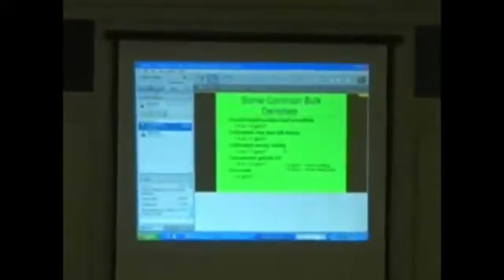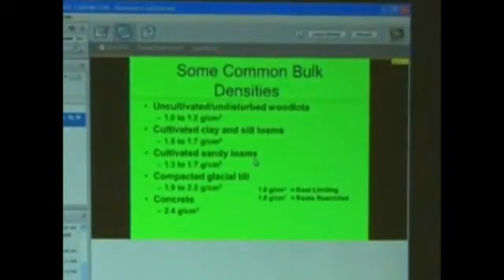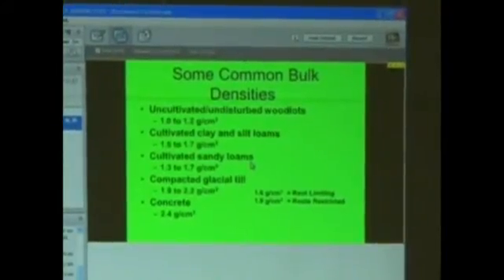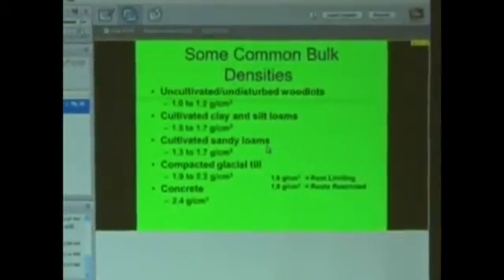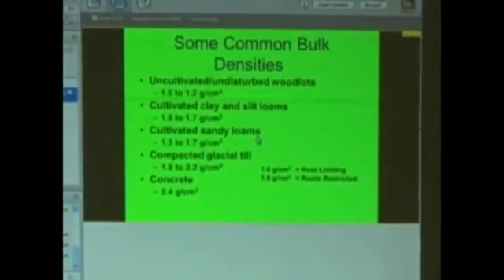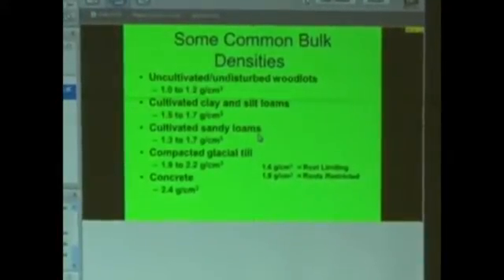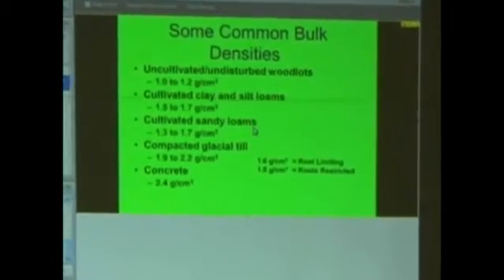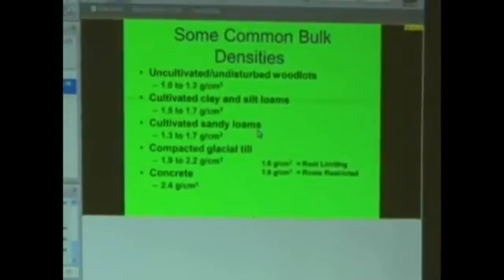Best Fertility Clinic Sioux Falls